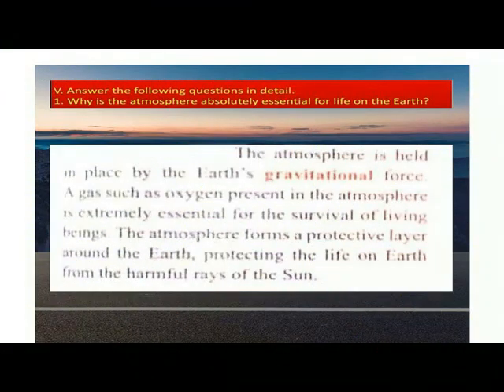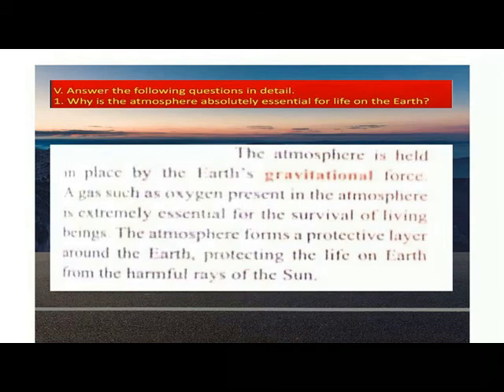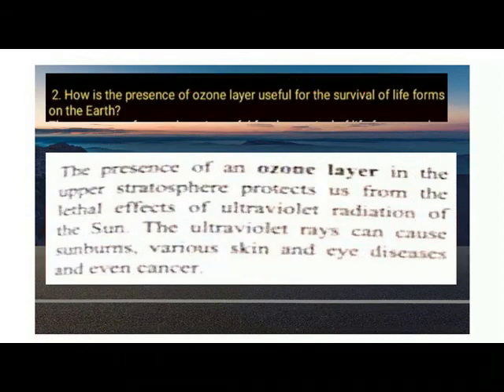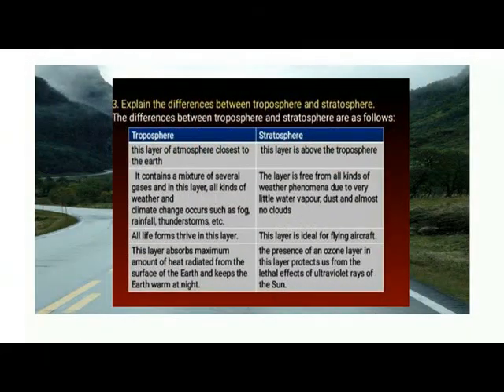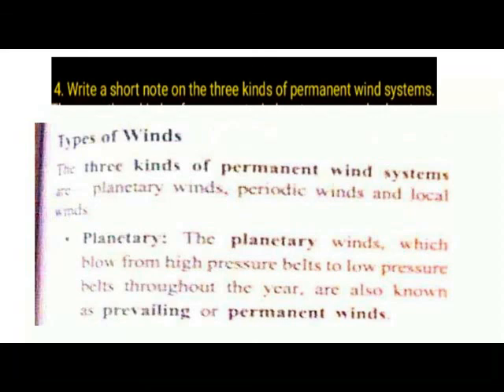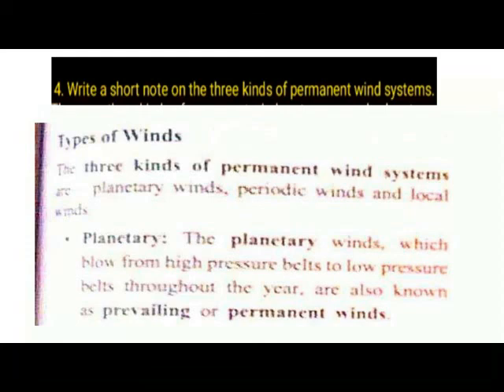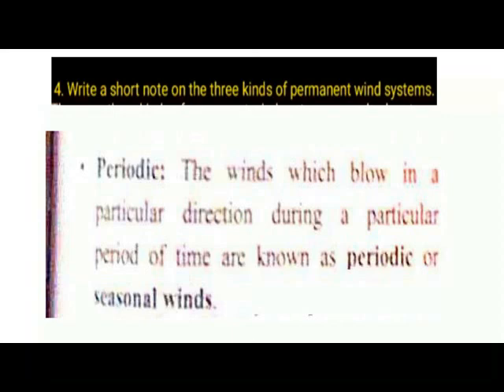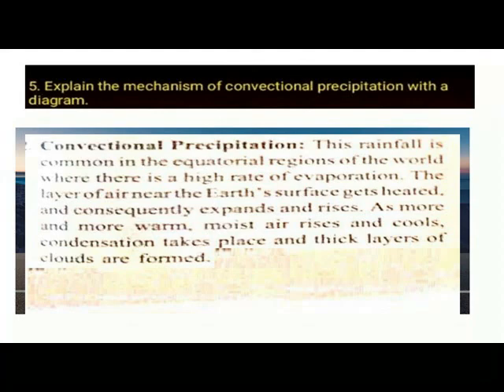FOOTPRINTS VII = CHAPTER 14= THE ATMOSPHERE =ANSWER IN DETAIL=